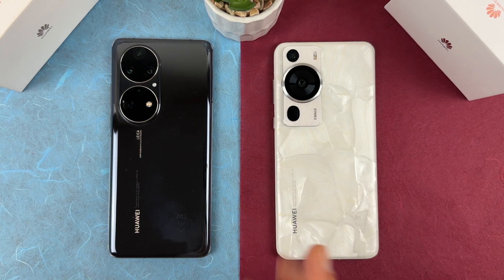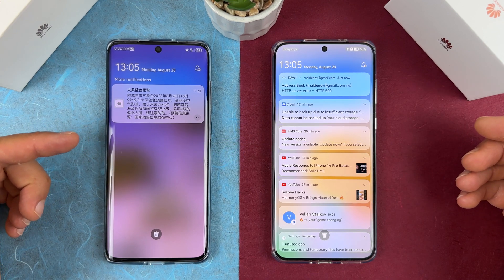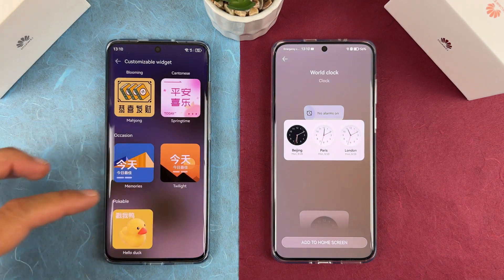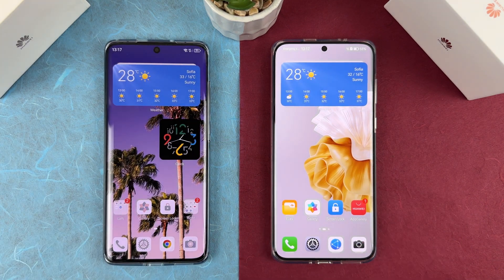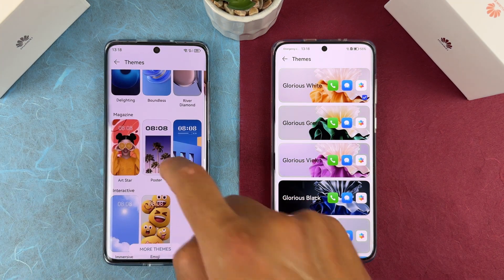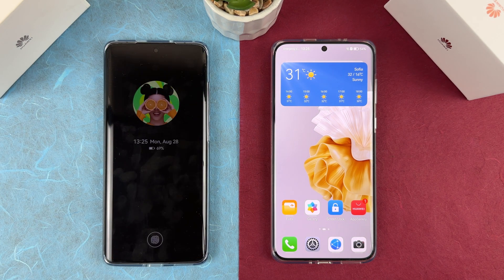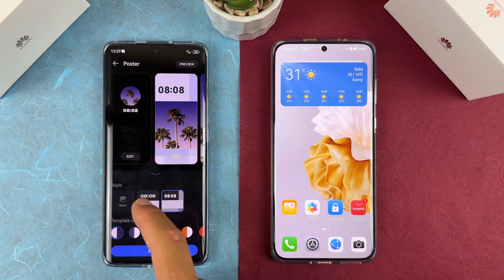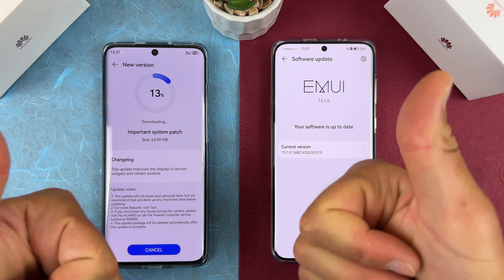HarmonyOS 4 VS EMUI 13 - Finally Something FUN!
Huawei release Harmony OS version 4.0 for supported devices P60 Pro, P50 Pro, Mate 50 Pro, Mate 40 Pro... and here is my comparison with EMUI 13.1 on my P60 Pro global version with all the new visual improvements, new material you themes, themed icons, emoji wallpapers and widgets.